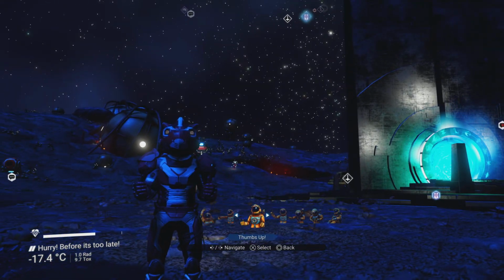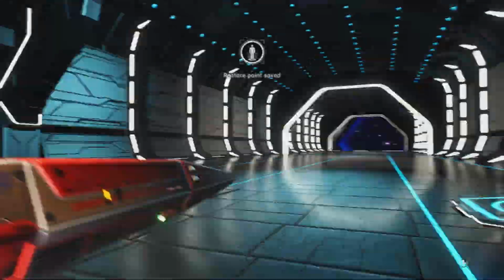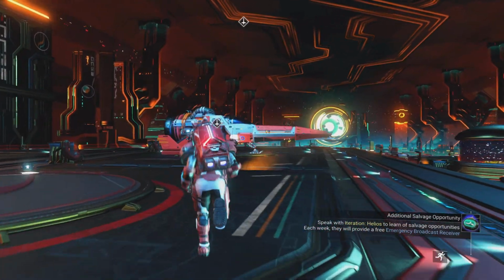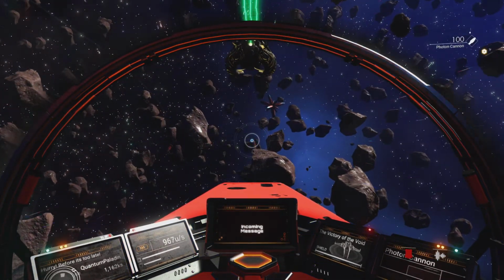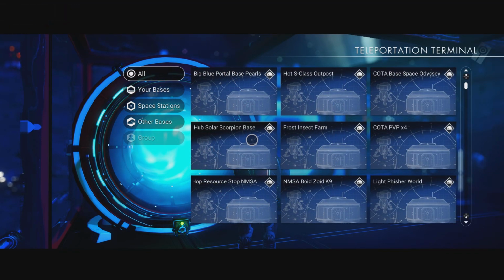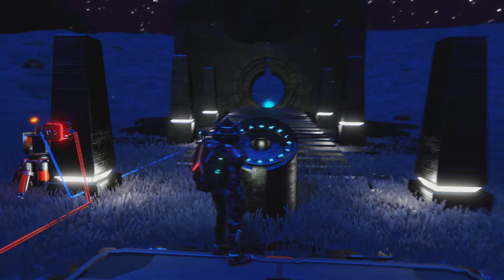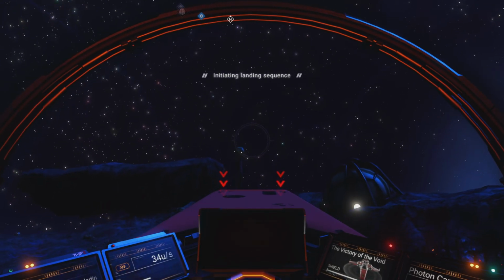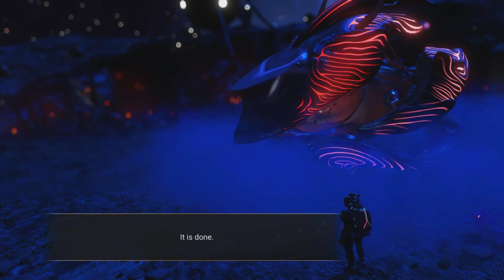No Man's Sky Prisms How To Get a Living Ship Using A Portal Code - Red & Black - NOT THERE ANY MORE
prerequisite: You need all 16 glyphs and have completed the Star Birth mission on your save.

No Man's Sky Prisms How To Get a Living Ship Using A Portal Code - Red & Black - Captain Steve NMS No Man’s Sky is a space adventure open world universe game on all platforms PC PS4 PS5 Xbox PSVR and other VR platforms.  Created by Hello Games and Sean Murray as the lead developer and Grant Duncan as the concept artist, guide a traveller to the Atlas and earn Quicksilver Nanites and Units unlocking S-Class Ships, Multitools and modules to better your chances of survival.  Living Ships and Pets and Cross play have been added in the recent years and multiplayer seems to be a larger focus in co-operative play and base building, many bugs and glitches have been resolved and the game is evolving with every update, see the latest updates
(Beautiful Day by Sharefactory)

UK Time Schedule:
• Mon 6pm - 40 mins Shite Game Mondays With Chums
• Fri 7pm - No Man's Sky Live stream with chums